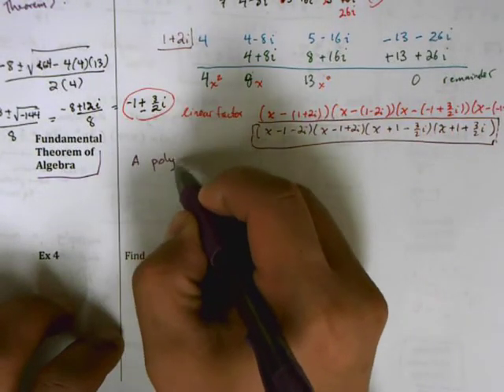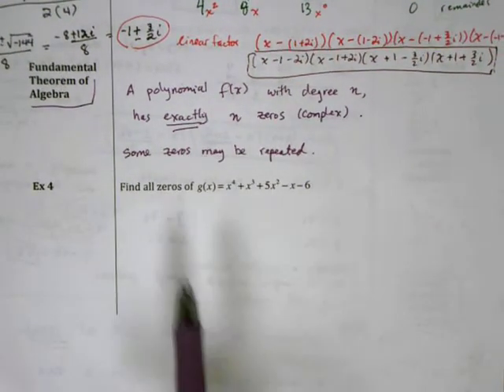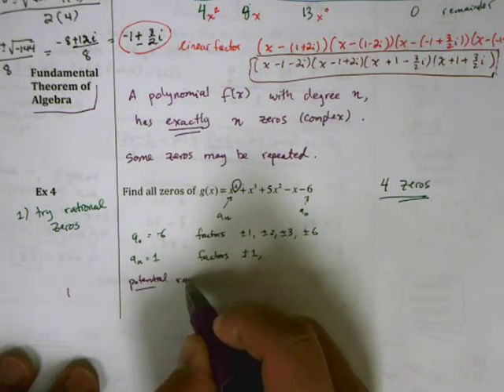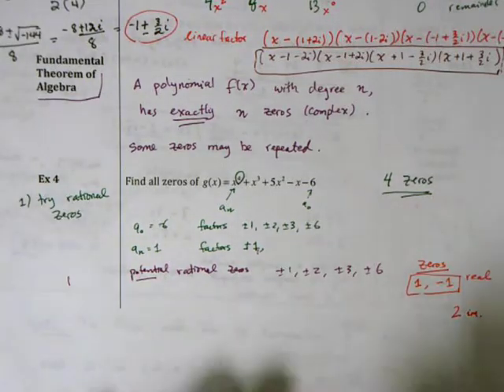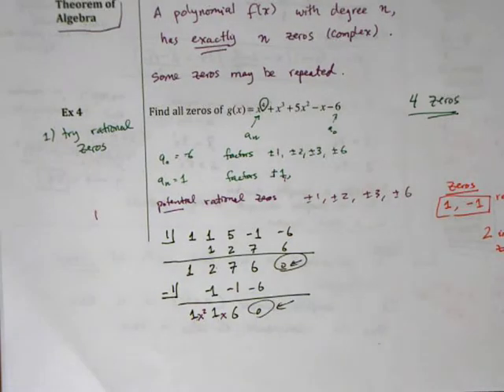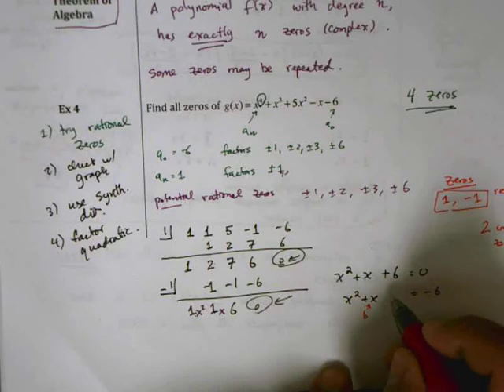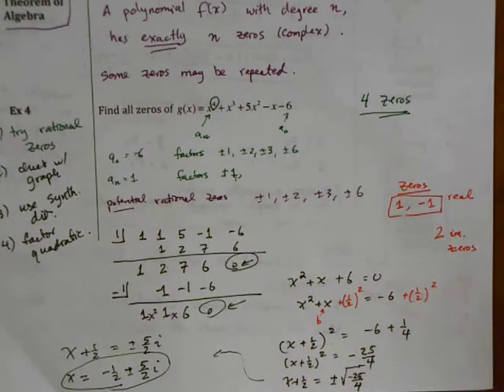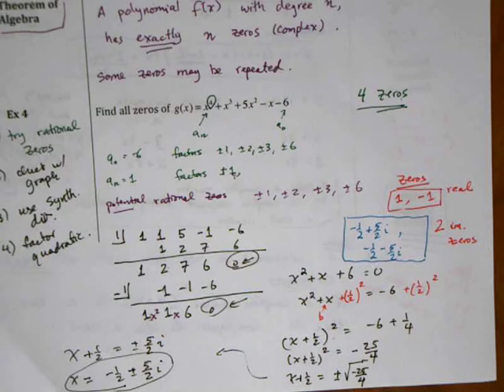2 5 Fundamental Theorem of Algebra